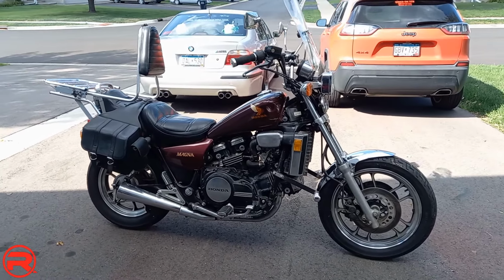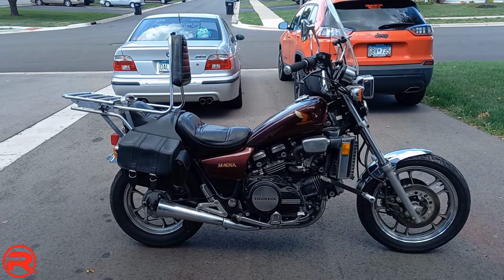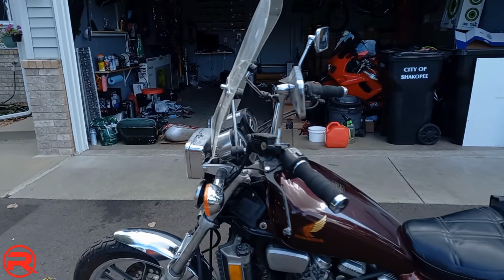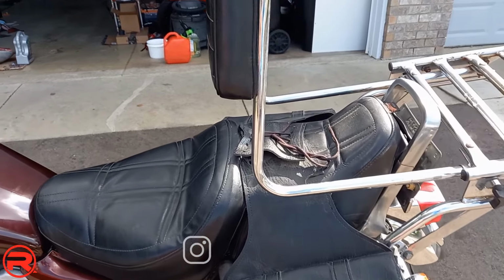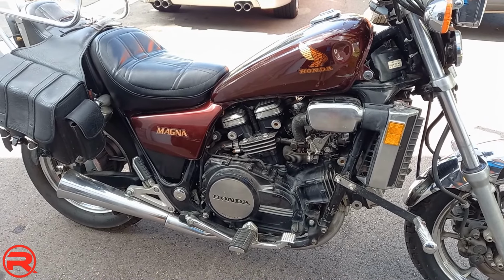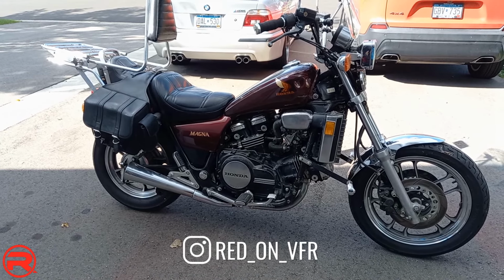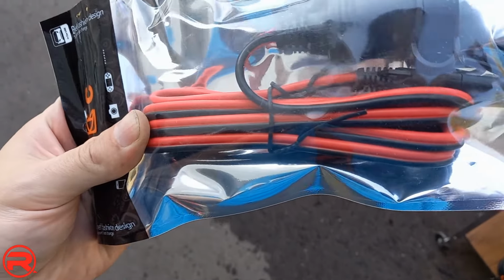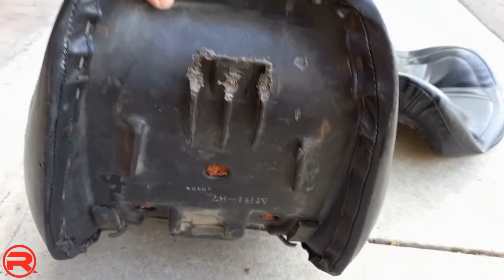🏍 EPISODE 58. MY FIRST CRUISER/STANDARD BIKE EVER TO RESTORE! 1984 HONDA MAGNA VF700C.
In this episode I am Introducing to a 1984 Honda Magna (VF700C). It is the first cruiser/standard type of a bike that I get to work on. Join me also in my adventures on my beautiful VFR 800. We will ride together around Minnesota's metro area and explore interesting aspects of motorcycling life. I will be delighted and grateful for this! Can't wait to see you soon!!!